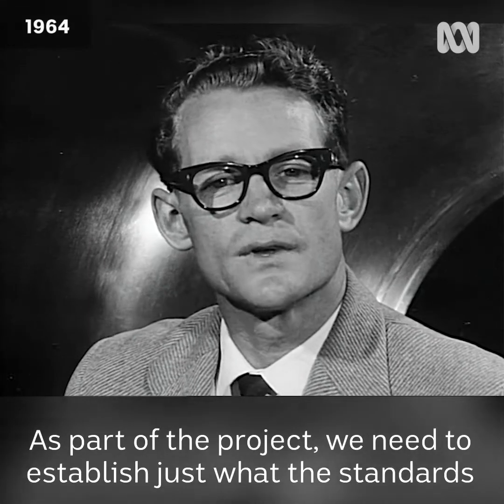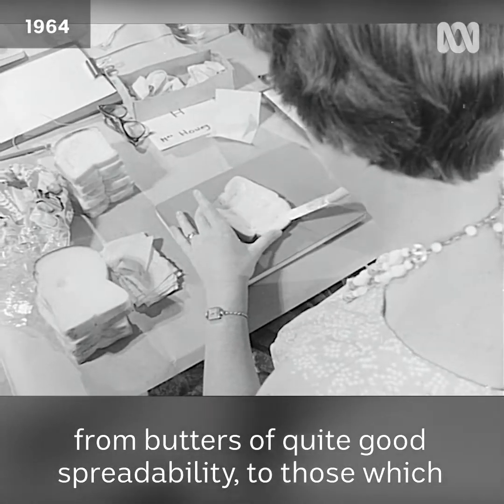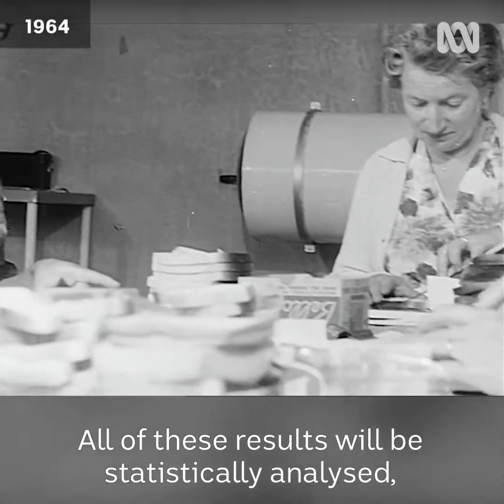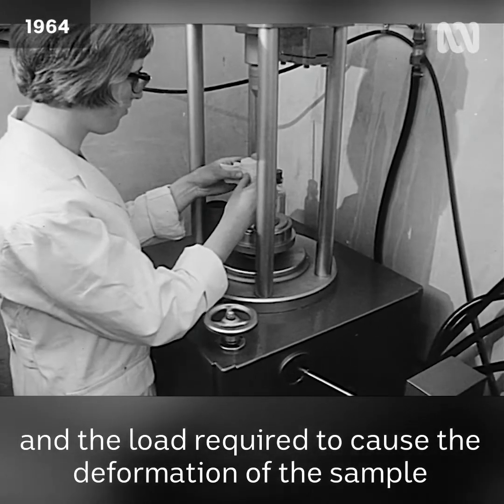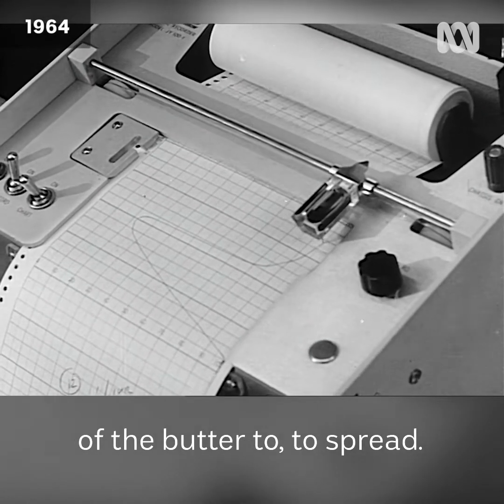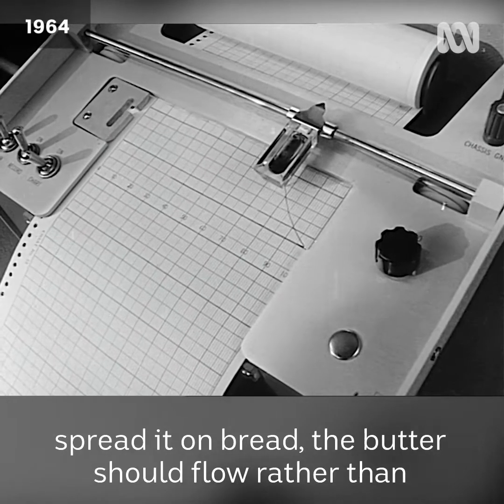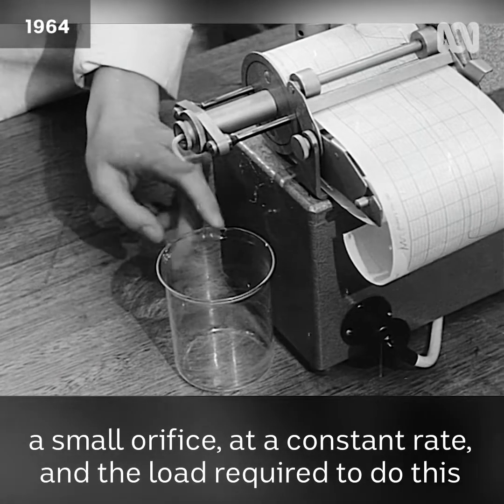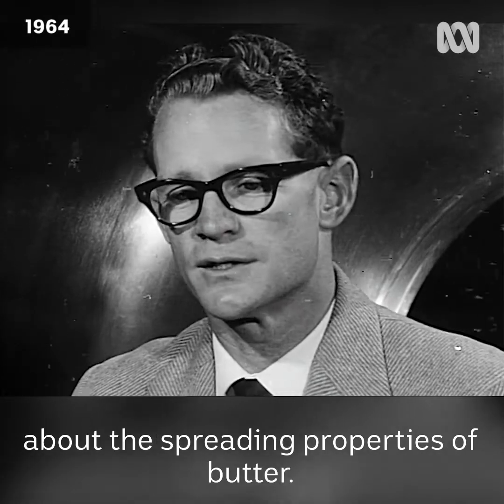Looking back: The science of butter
Let's look back to 1964 and see how scientists solved the age-old question: is butter spreadable or not?